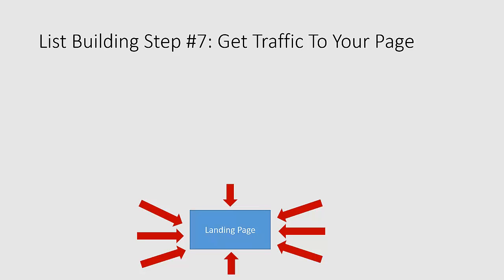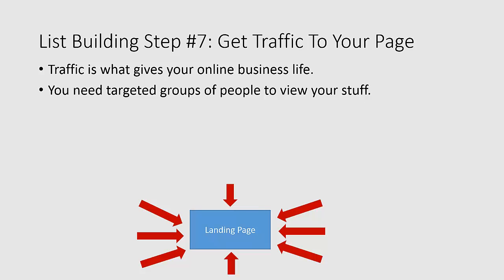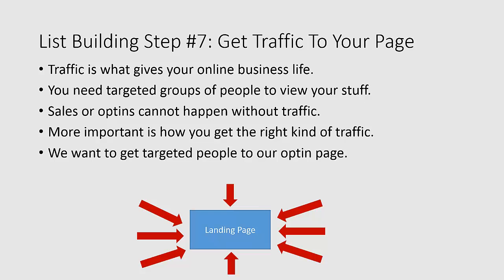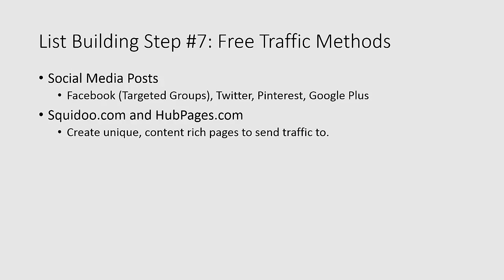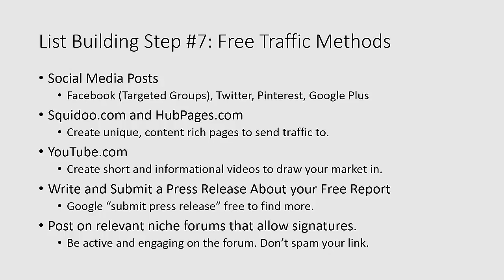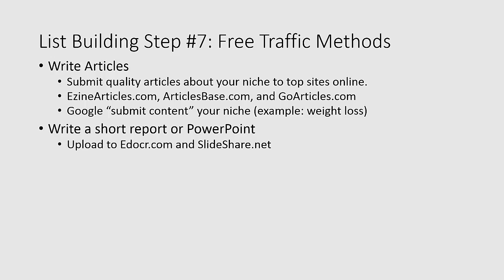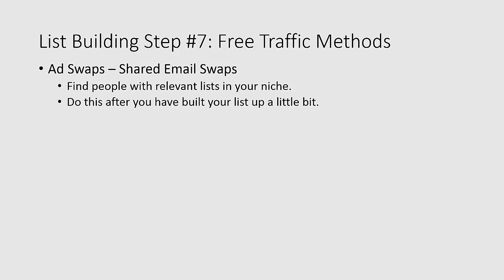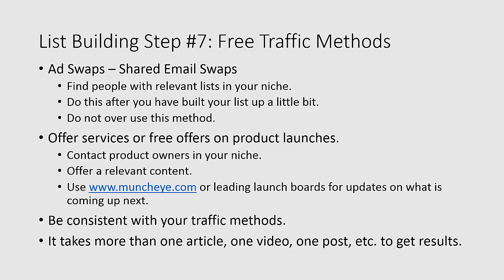Traffic No Cost Method System -- Must Watch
This System Provides Training Videos On Obtaining Free Unlimited Continuous Internet Traffic To Your Webpage